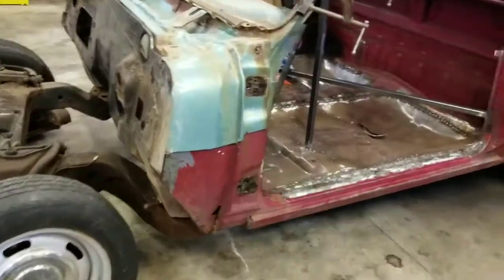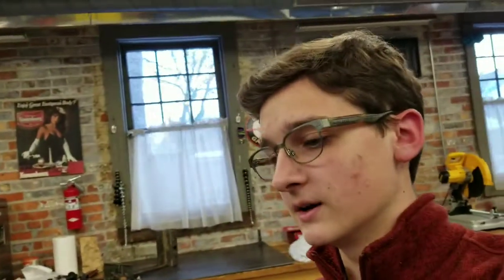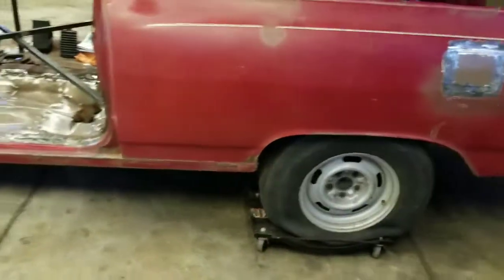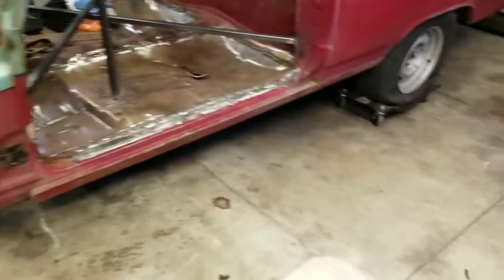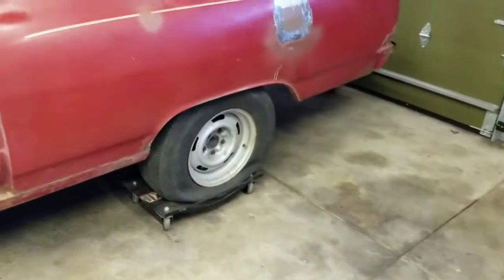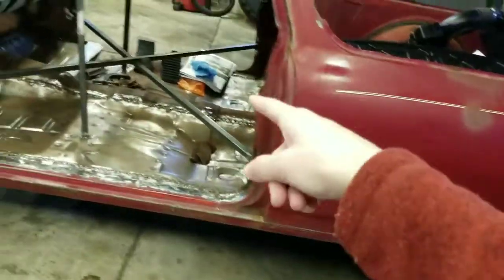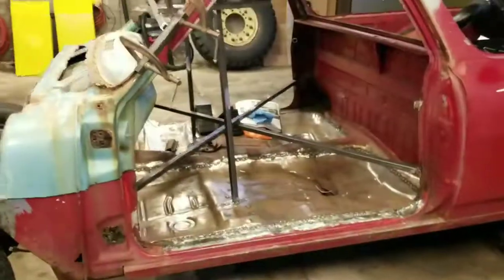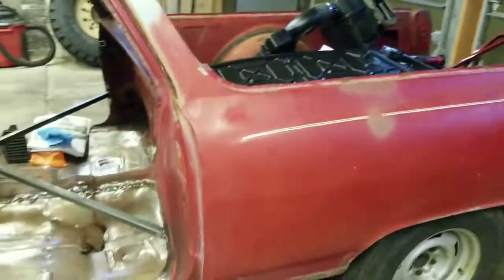I Want YOUR opinion on the Elco!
I want to hear what you guys think! Let me know what color (candy apple red, ice blue, or shadow grey), and what wheels, (American Racing torque thrusts, chrome or grey, or old school Cragar S/S)

Thanks to all of the subs!

Please leave a comment for a suggestion video!